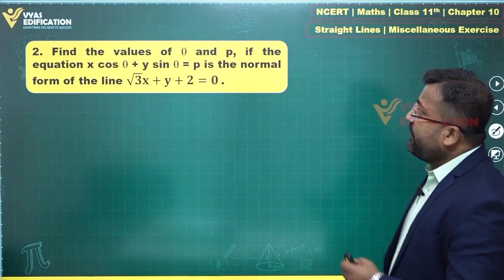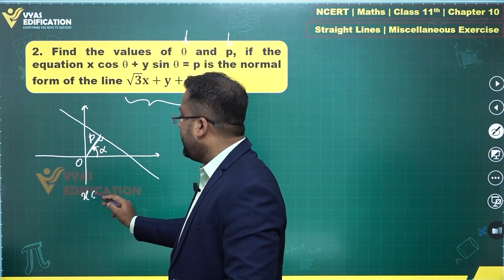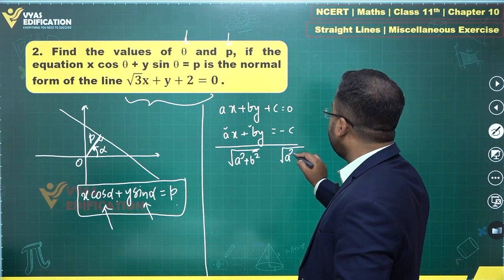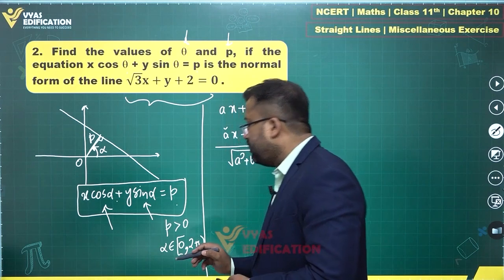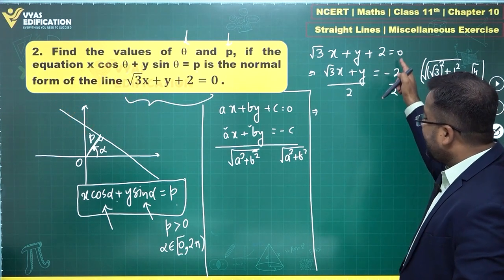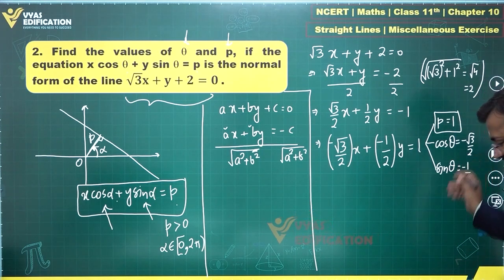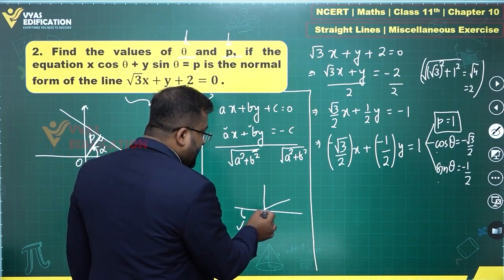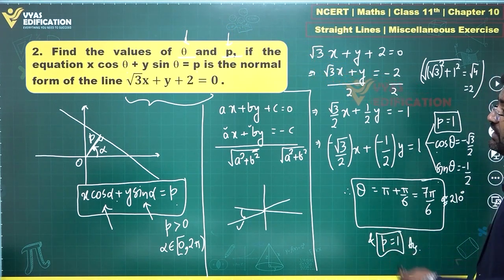NCERT 11th Maths Ch 10 Miscellaneous Exercise Q 2 Straight Lines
2.  Find the values of  and p, if the equation x cos  + y sin  = p is the normal form of the line  √3 x+y+2=0 .

12th Passed or currently in 12th  Students - Path Breaker JEE (1 Year online exhaustive course)

For NEET
12th Passed or currently in 12th  Students - Path Breaker NEET (1 Year online exhaustive course)

CBSE Solutions
NCERT Solutions
NCERT 11th
NCERT 11
CBSE 11th
11th Solutions